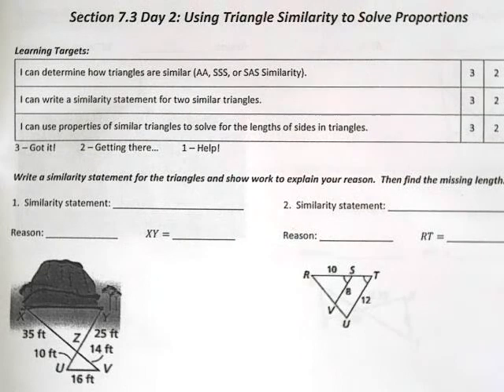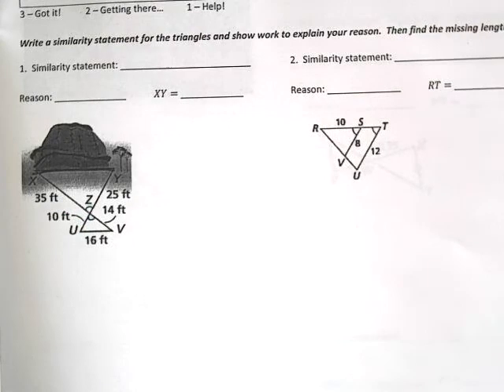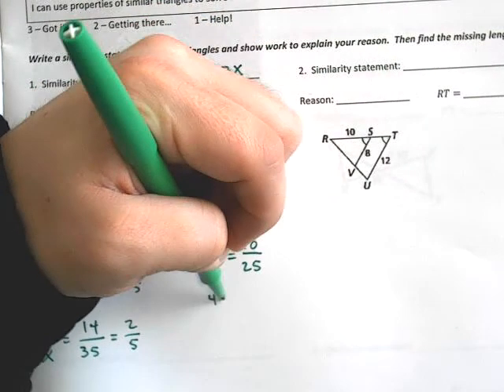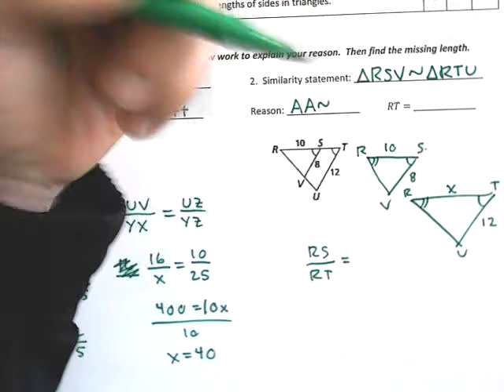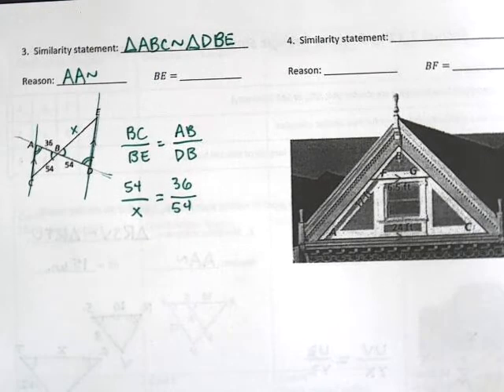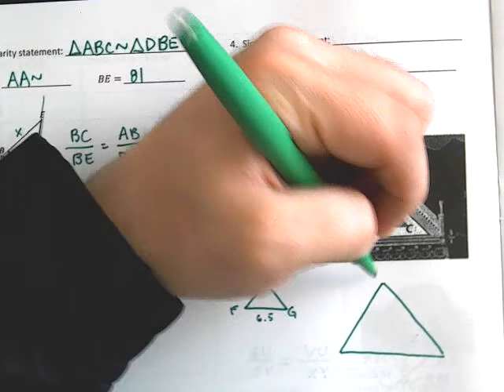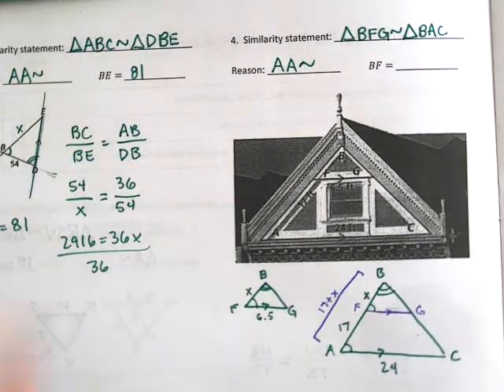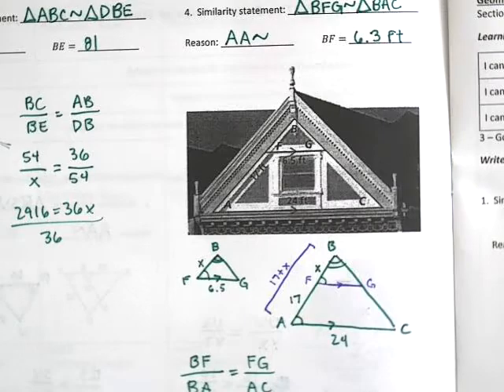Lesson 7.3 Day 2: Solving Proportions from Similar Triangles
Today, we look further at similar triangles and explore how to find missing side lengths given similar triangles.